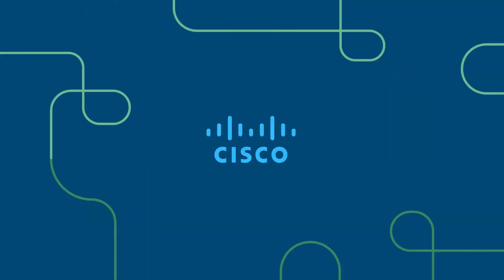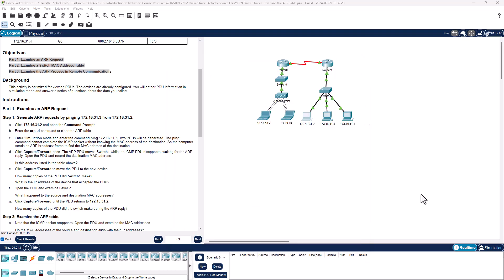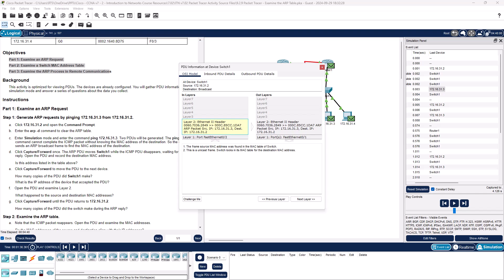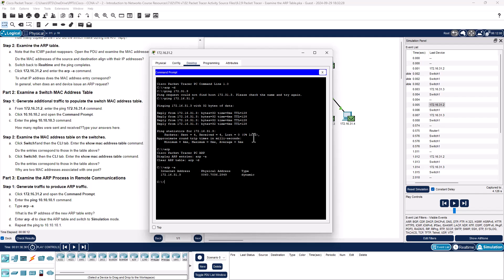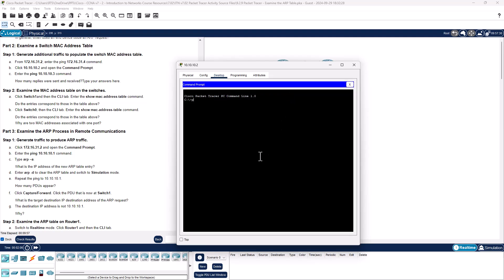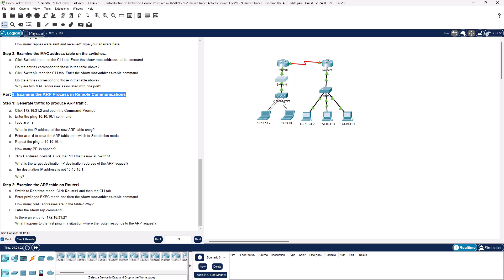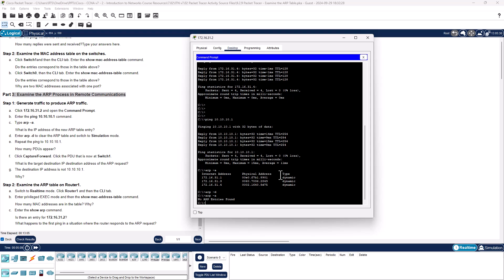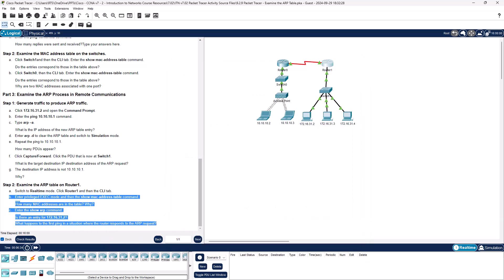CCNA1-ITNv7 - 9.2.9 Packet Tracer - Examine the ARP Table